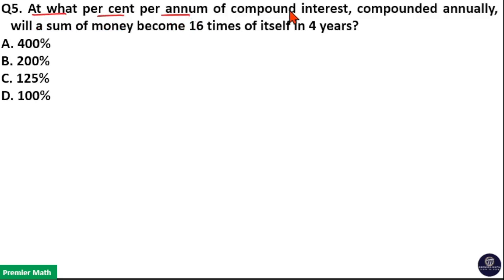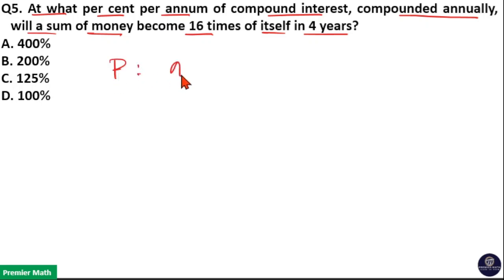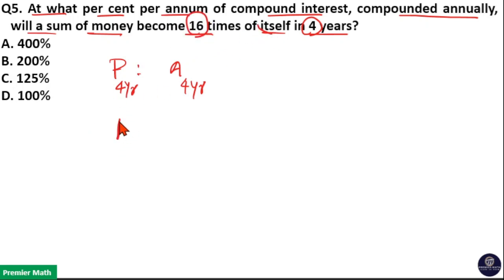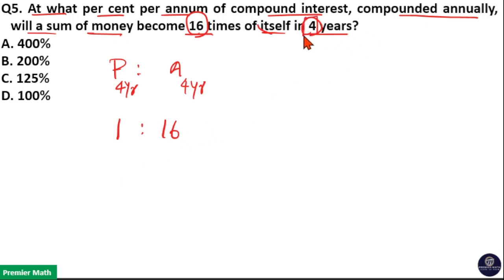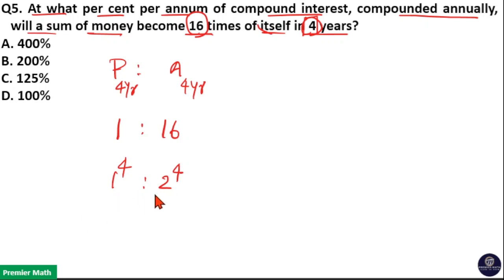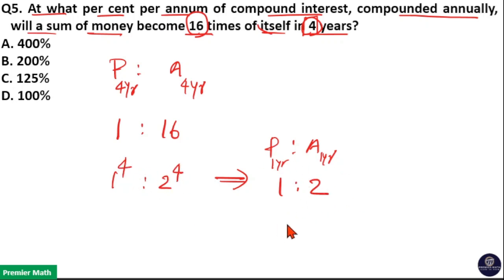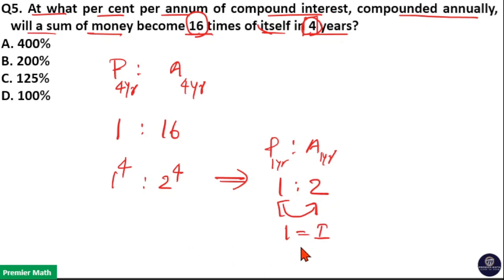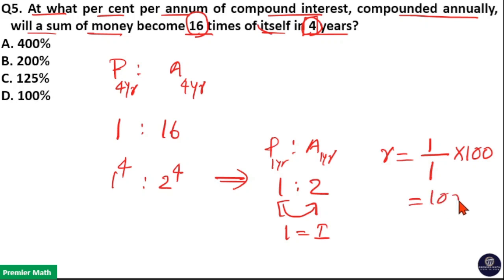At what per cent per annum of compound interest, compounded annually, will a sum of money become 16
00:00 At what per cent per annum of compound interest, compounded annually, will a sum of money become 16 times of itself in 4 years
A. 400%
B. 200%
C. 125%
D. 100%